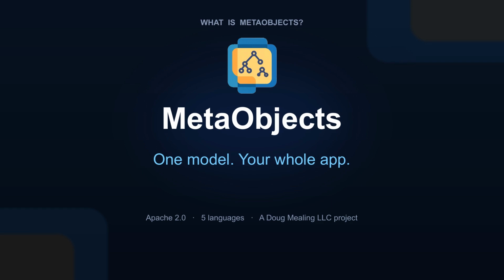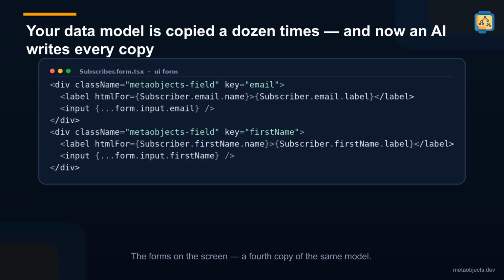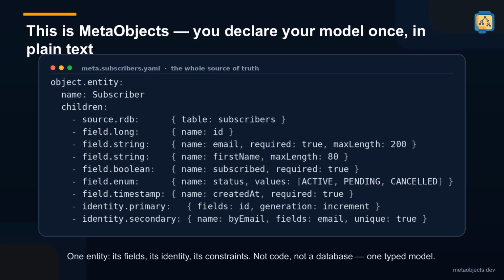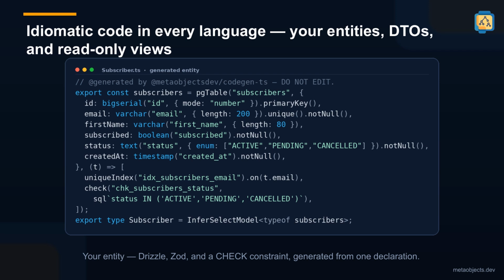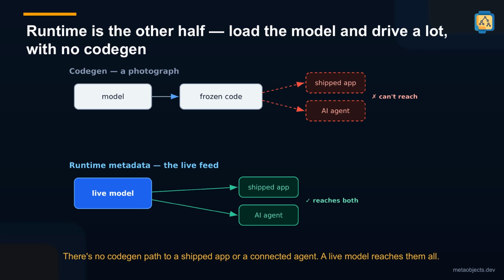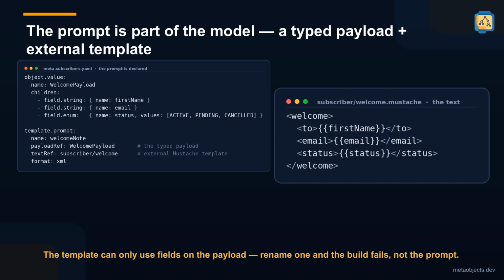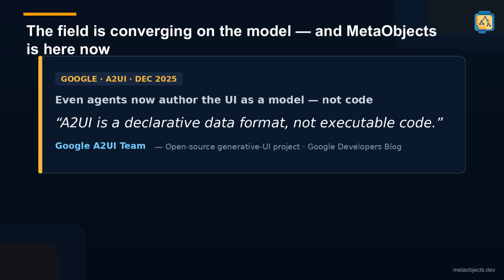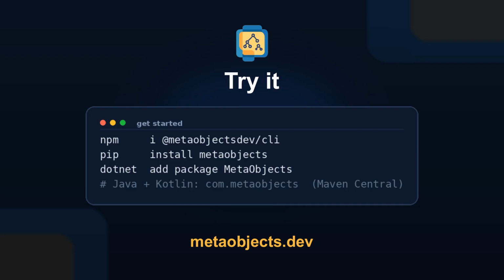Rough draft of first metaobjects video